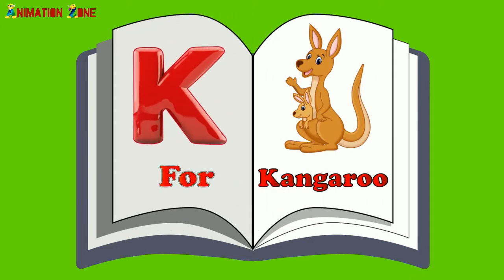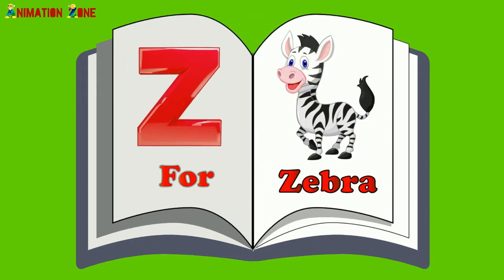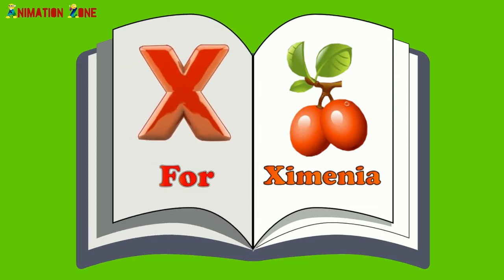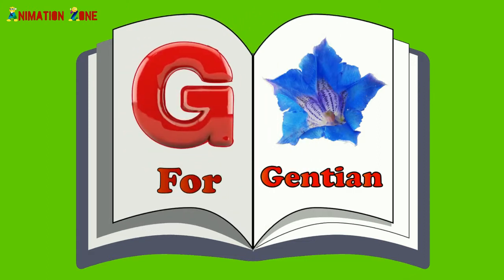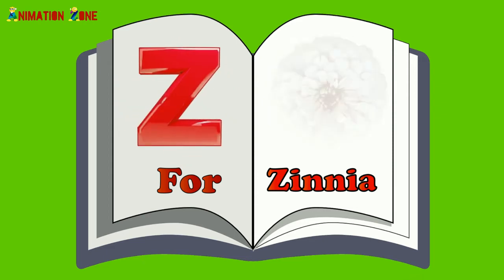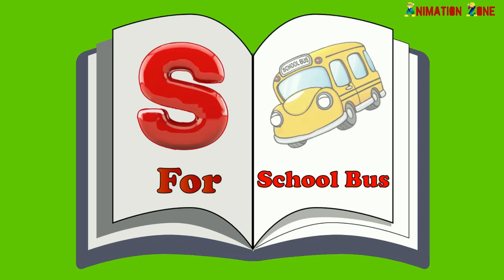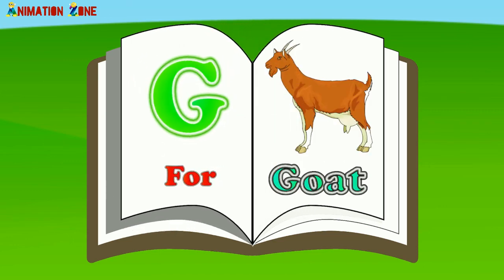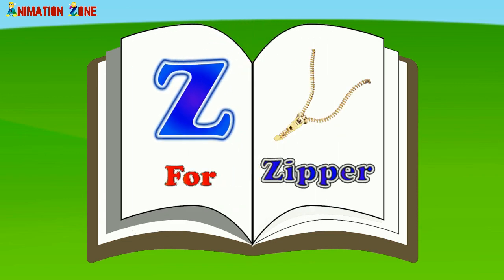Learn The Alphabet A To Z For Toddlers Kids- Preschool Learning- Alphabet Compilation-Animation Zone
Description

Kids,toddlers can learn alphabet with this educational video. Learn alphabet for children. This video is for education of kindergarten.